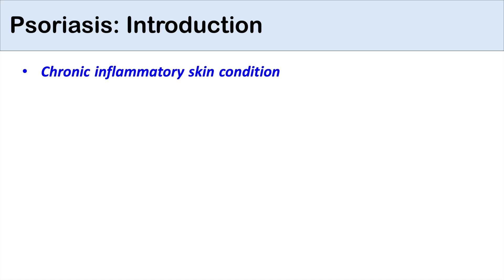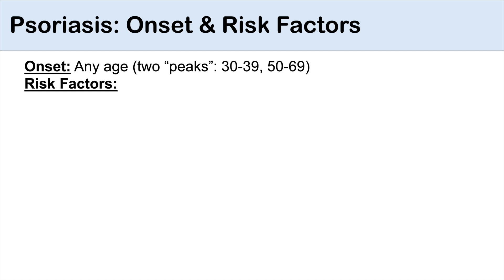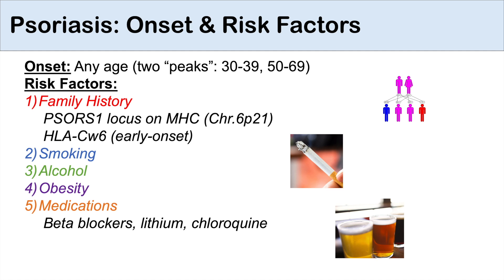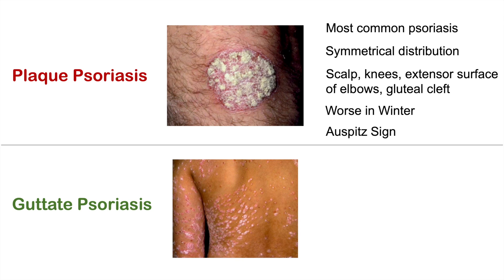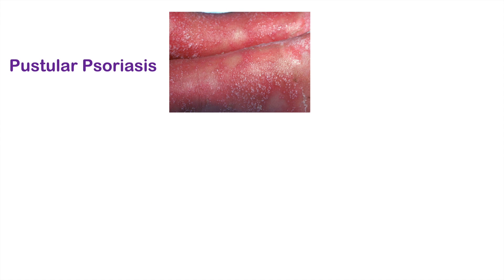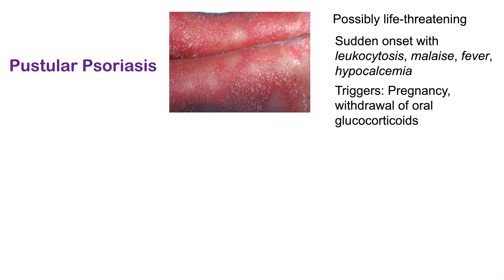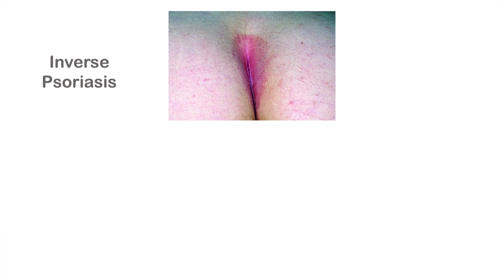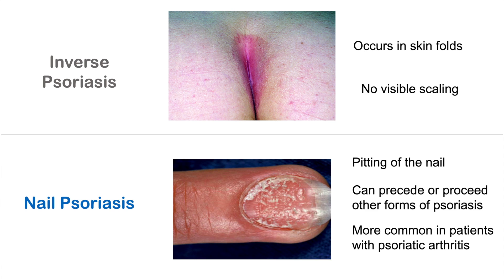Overview of Psoriasis | What Causes It? What Makes It Worse? | Subtypes and Treatment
Overview Lesson on Psoriasis: Pathophysiology, Symptoms, Diagnosis and Treatment. Psoriasis is a chronic autoimmune inflammatory skin condition characterized by a particular skin lesion, which you will learn about in this lesson. The onset of psoriasis is related to several risk factors, including family history and smoking, among others. There are 6 different types of psoriasis, including the most common called plaque psoriasis - you will learn about the other types in this lesson as well! Finally, in the lesson, we discussed treatment options for psoriasis, and when to use them.

For books and more information on these topics

JJ